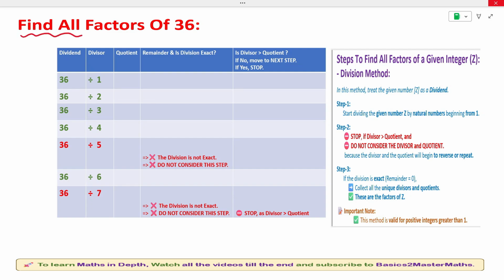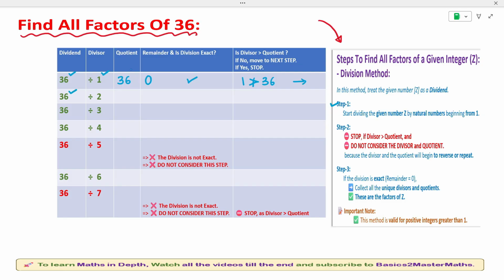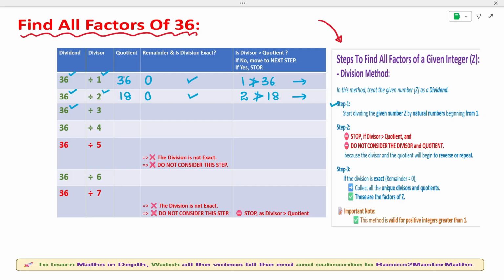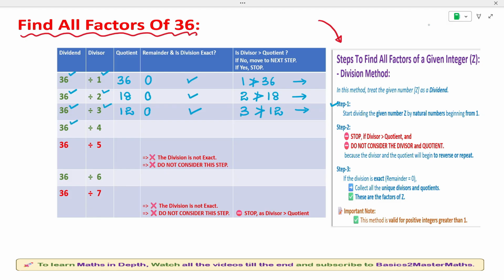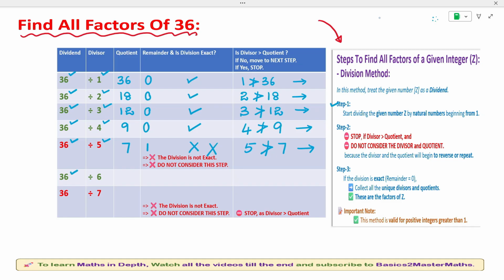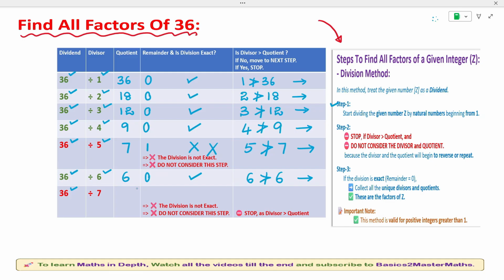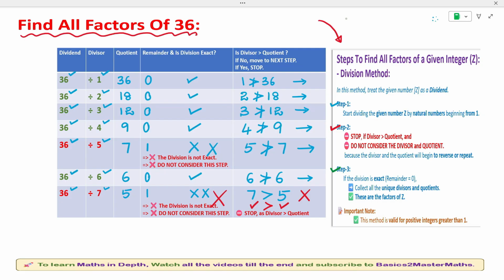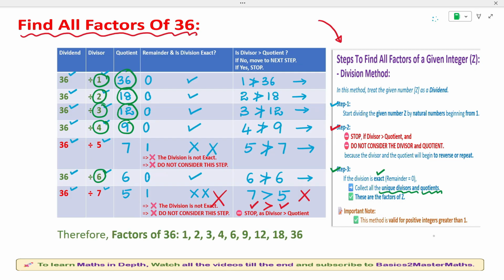How to Find All Factors of 36 Using Division Method Quickly | Step-by-Step Easy Maths Trick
🧩 This video covers:
🔹 How to Find All Factors of Any Number Quickly | Division Method | Example: 36 | Easy Step-by-Step
🔹 How to Find All Factors of 36 Quickly by Division Method | Easy Steps
🔹 Factors of 36 Using Division Method | Step-by-Step for Beginners
🔹 Find All Factors of 36 Fast | Division Method Explained Clearly
🔹 Factors of 36 Made Easy | Division Method | Class 5 & 6 Maths
🔹 Learn to Find Factors of 36 | Quick Division Method Trick